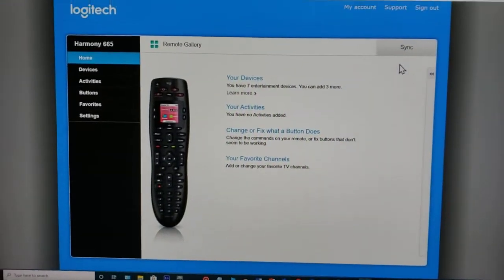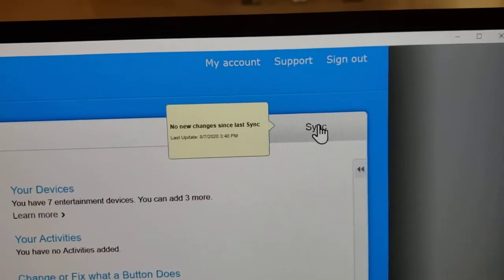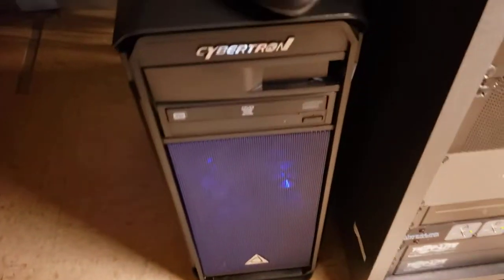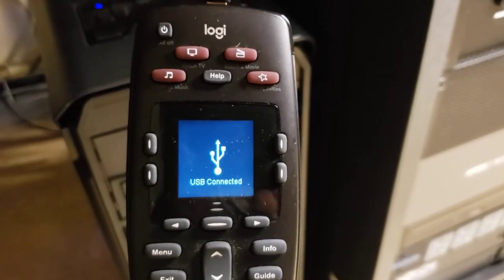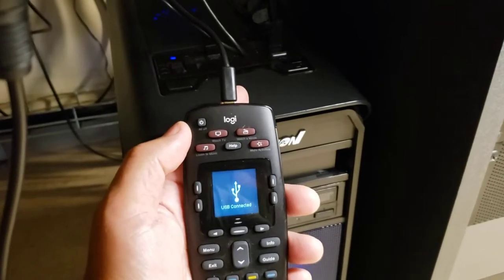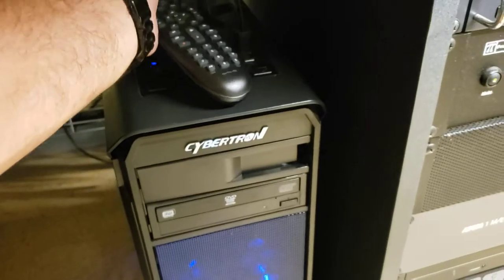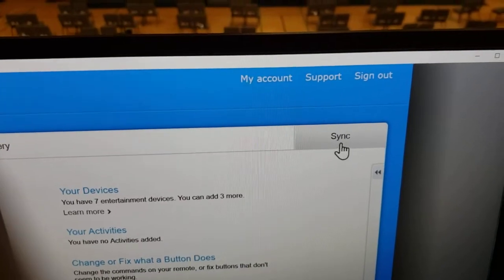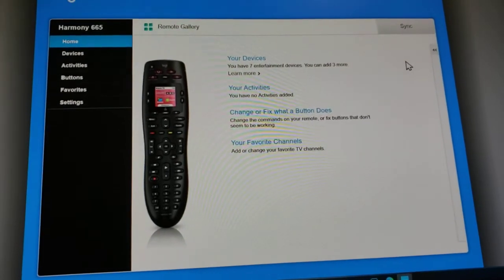Logitech Harmony 665 Connection Issues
Having Trouble with Harmony 665 Remote not connecting to your Computer in order to add devices, then this video may help you.